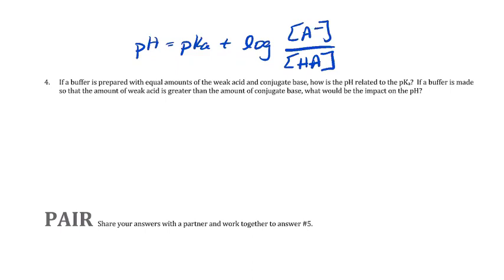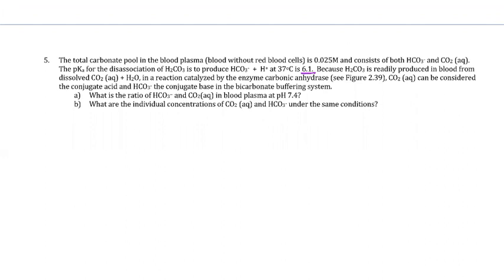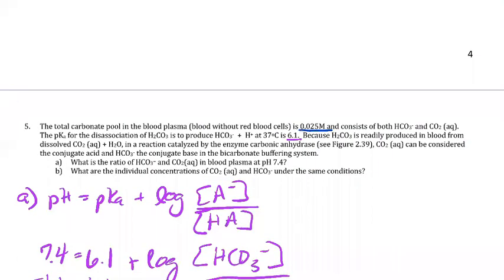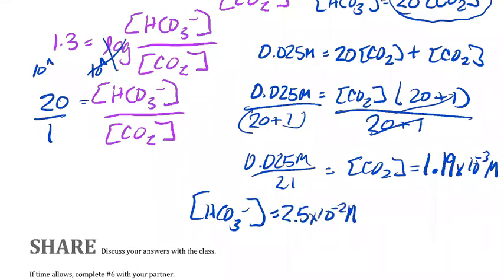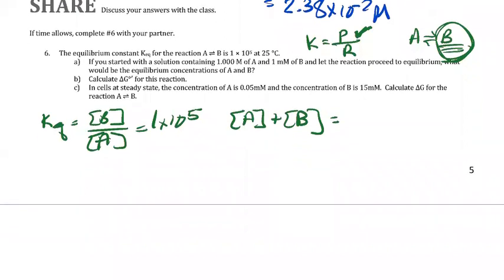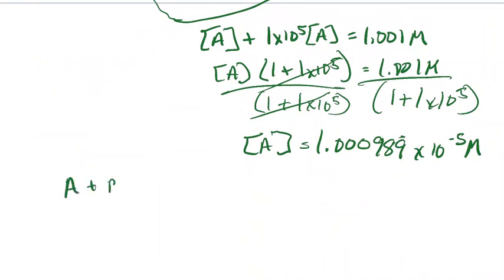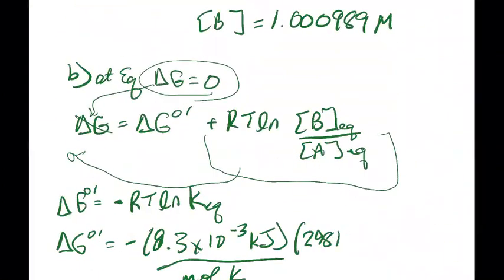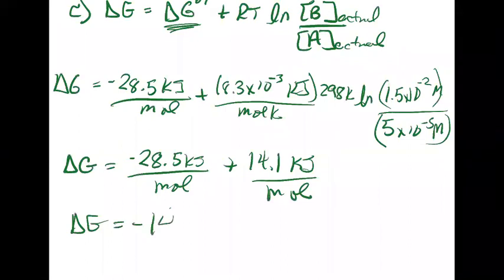Chem 435 5M Ch 2 In Class Handout (Part 2)